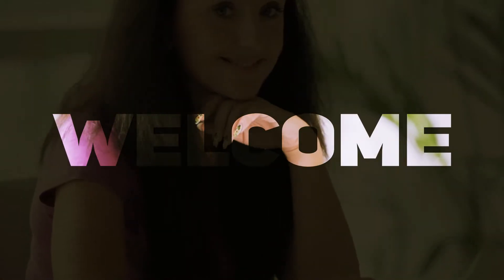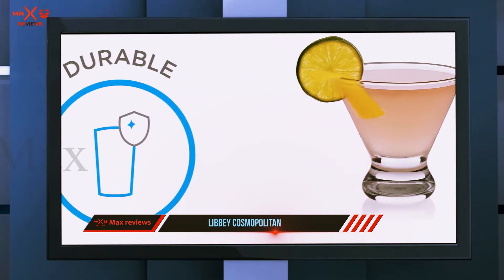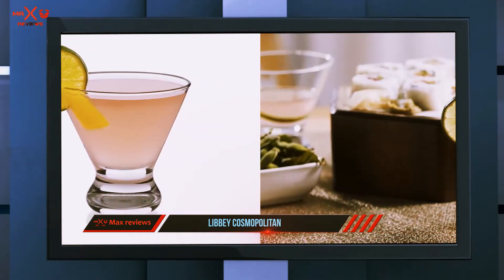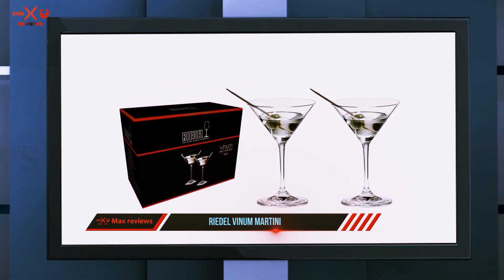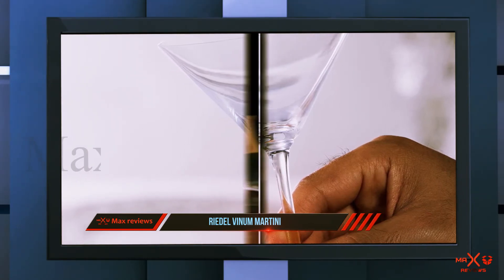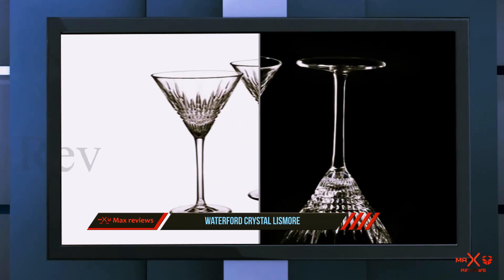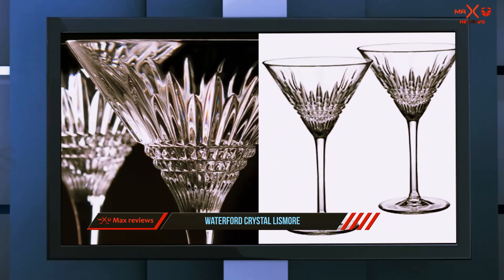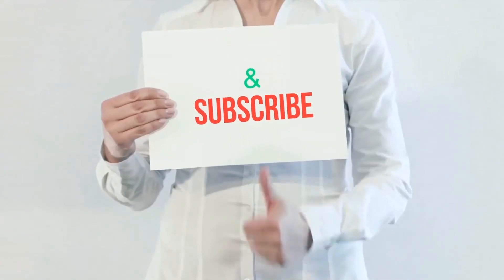✅ Best Martini Glasses 2023 - Top 3 Martini Glasses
Here is the Updated Prices of the Best Martini Glasses in 2023!

Things that we mentioned in this video:
1. ✓  Waterford Crystal Lismore - B07MXNNG6W
2. ✓  Riedel VINUM Martini - B000W06570
3. ✓  Libbey Cosmopolitan - B01ESOCNTY